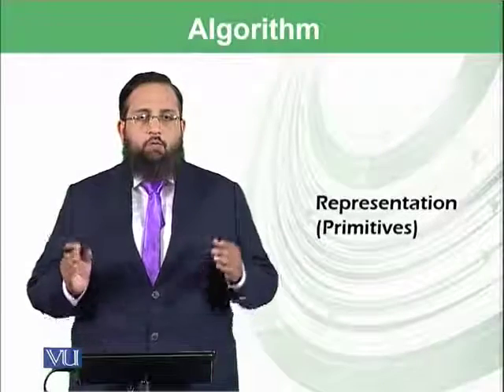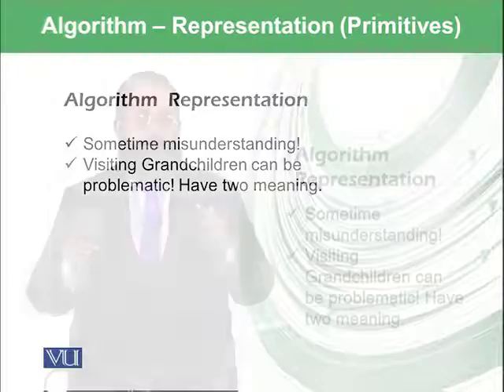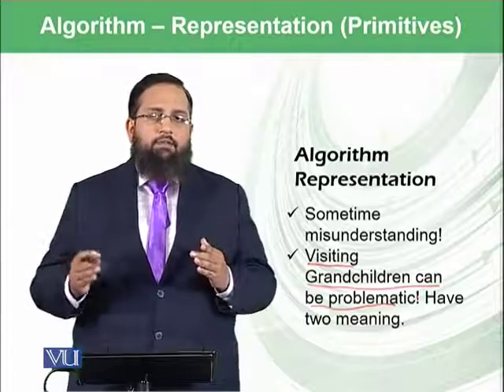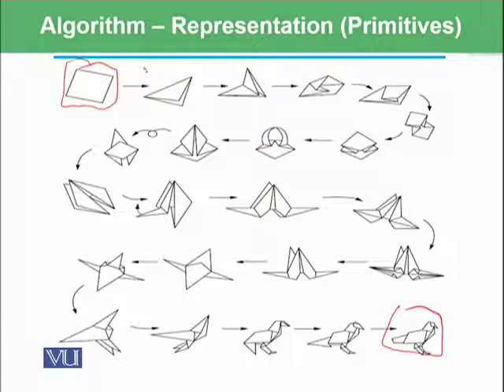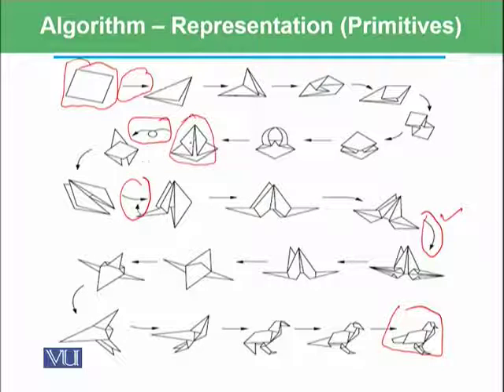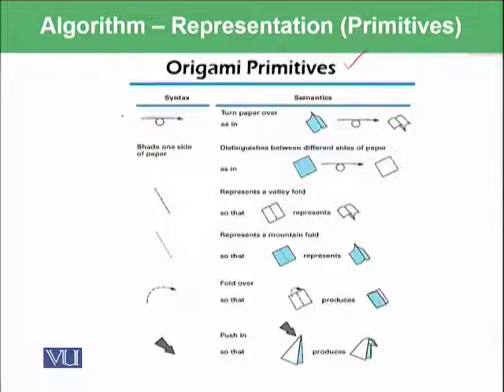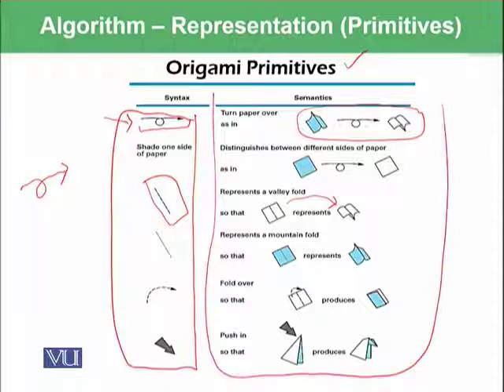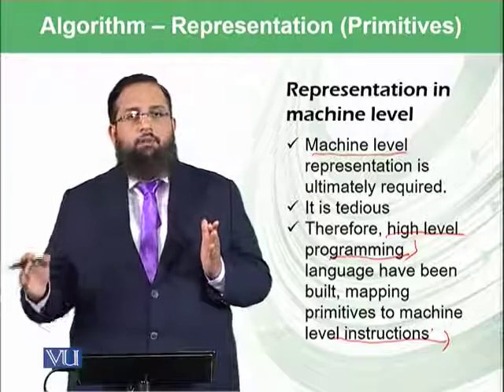CS101 Topic088 480p 25fps H264 128kbit AAC